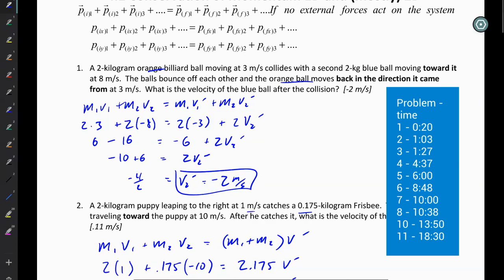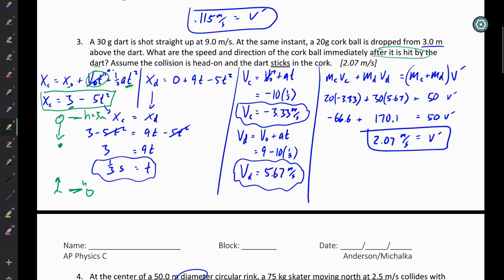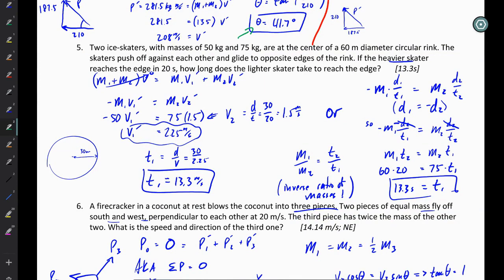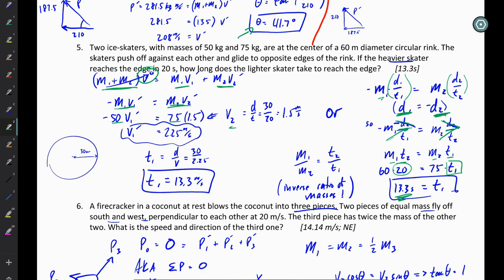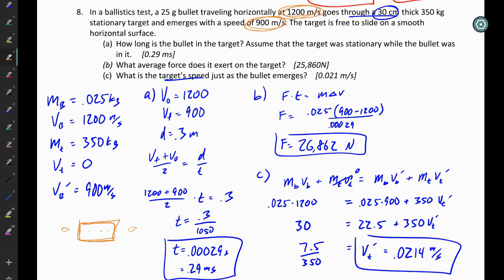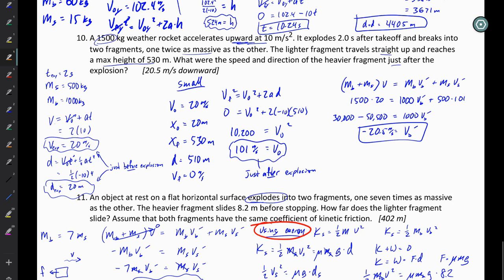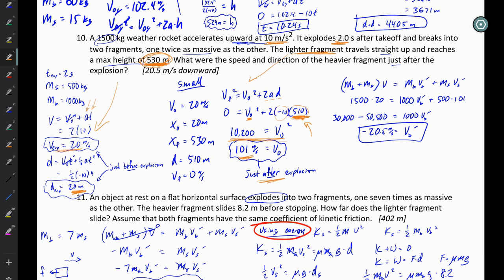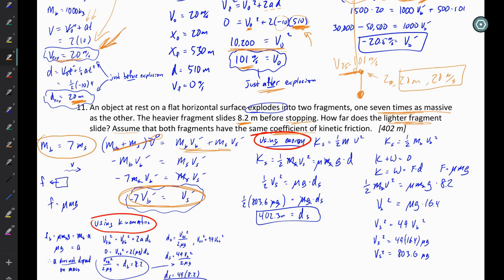4.2 problem set quick run-thru